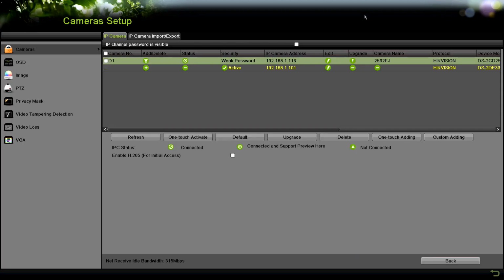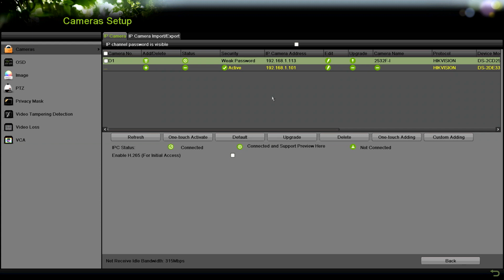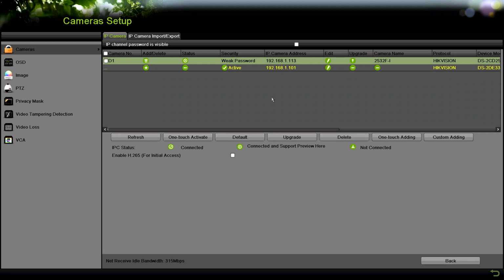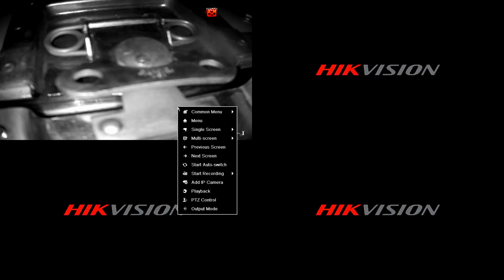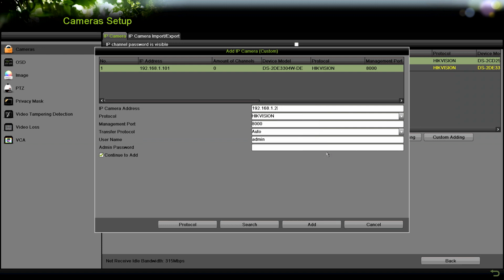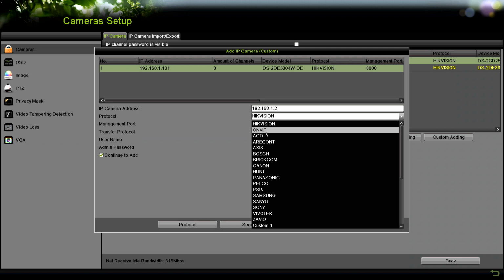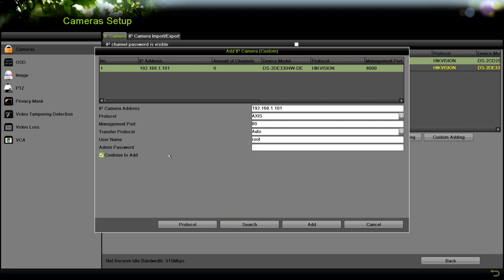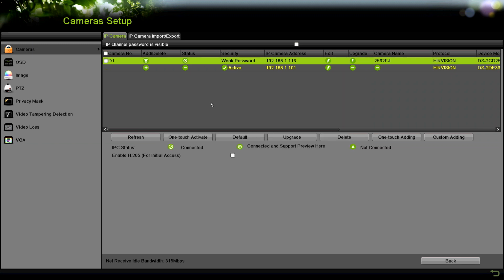How to add 3rd party cameras to Hikvision NVR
In this tutorial, you will learn how to add 3rd party cameras to Hikvision NVR